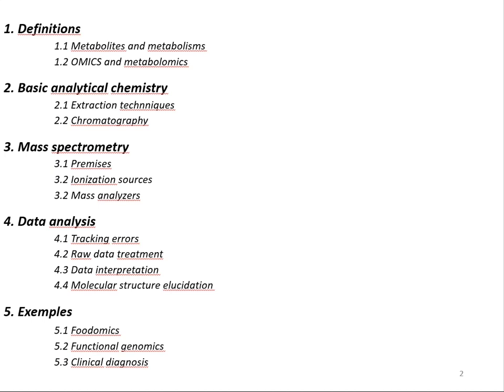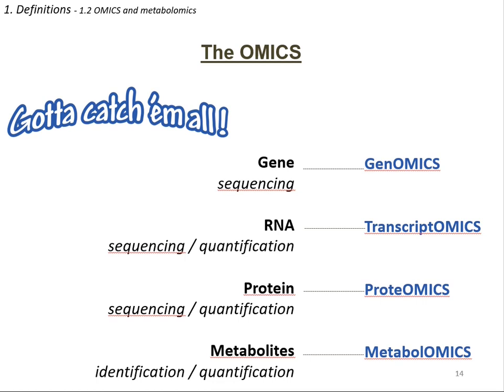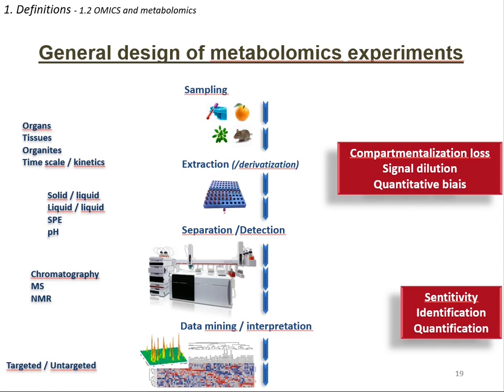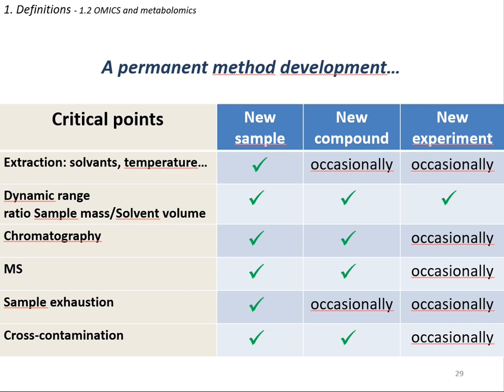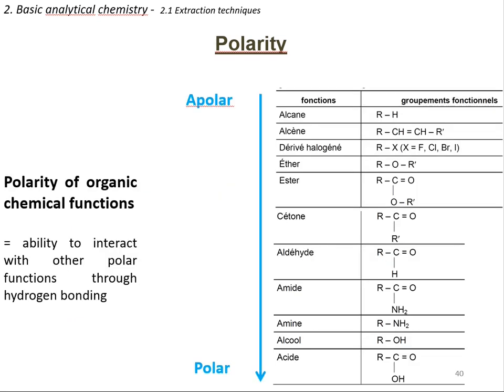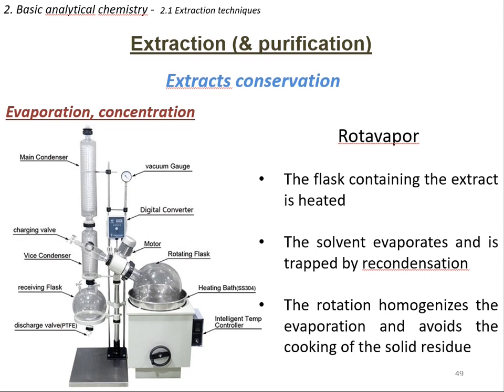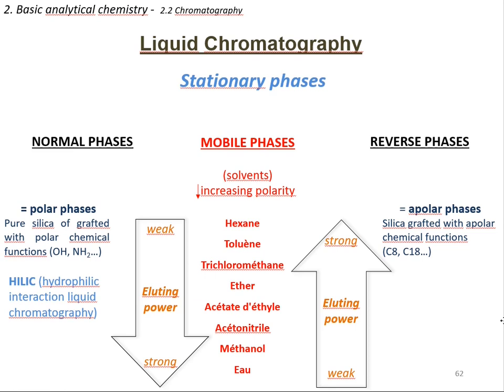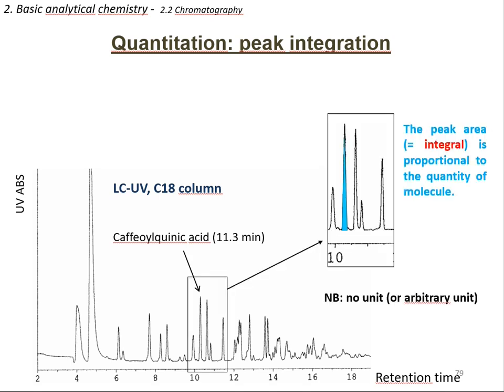Quality control & Metabolomics 1